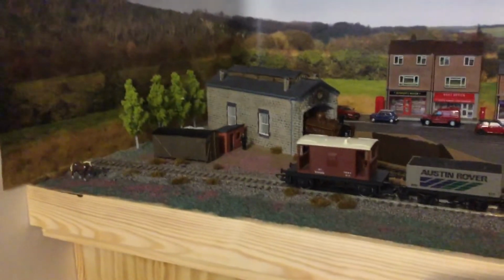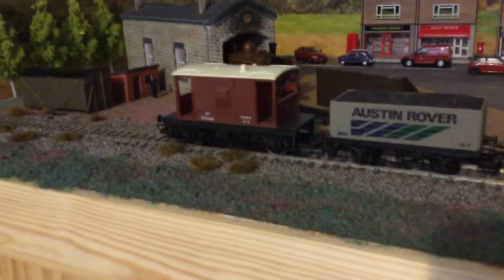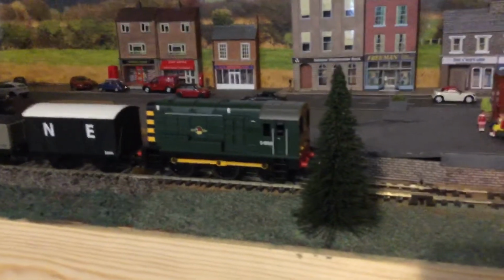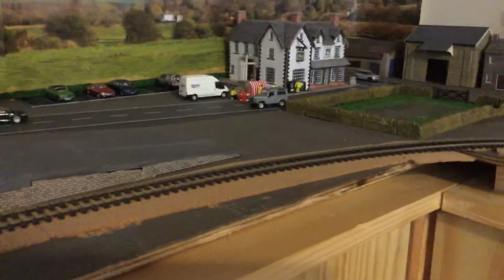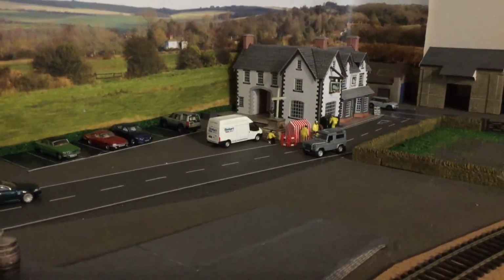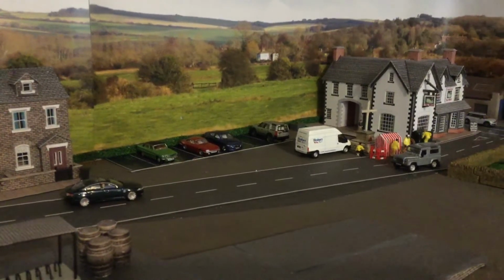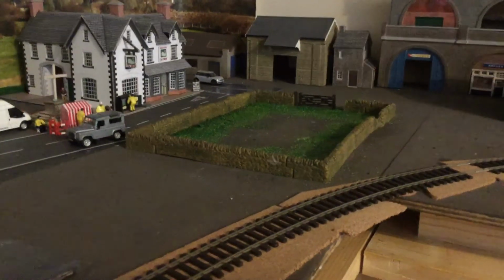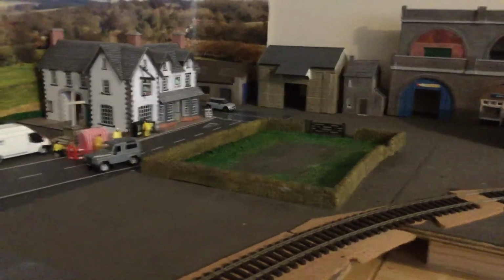April 2019 Layout Update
Short video showing what I’ve been doing lately on my layout up to early April 2019. Started to add grass, trees and ballast in a few places. I’ve talked through some of the products and approaches I’ve used, and am looking for constructive criticism and advice.